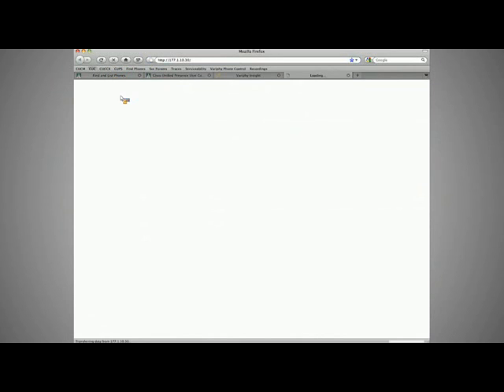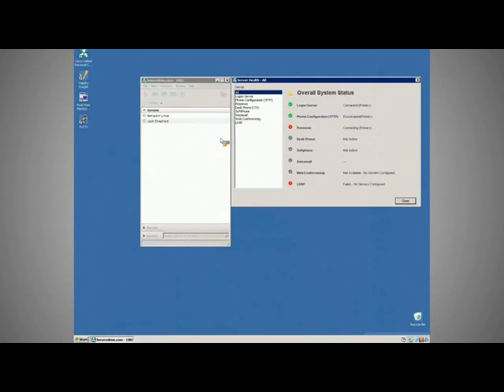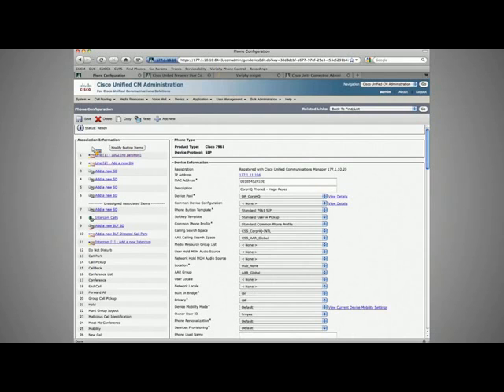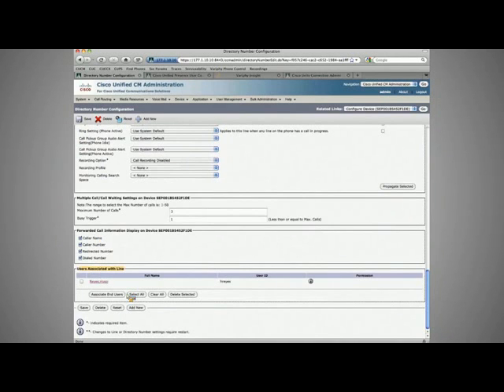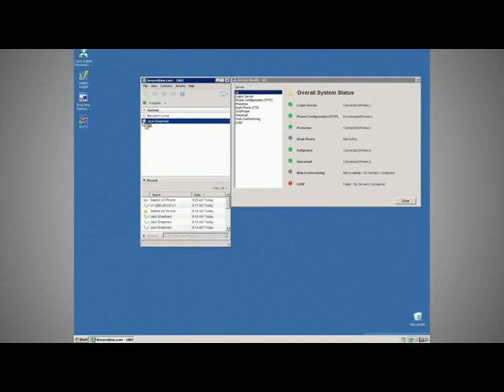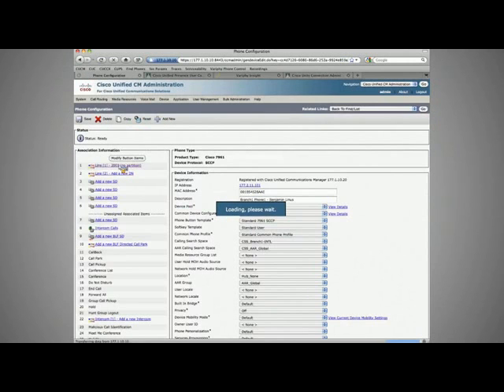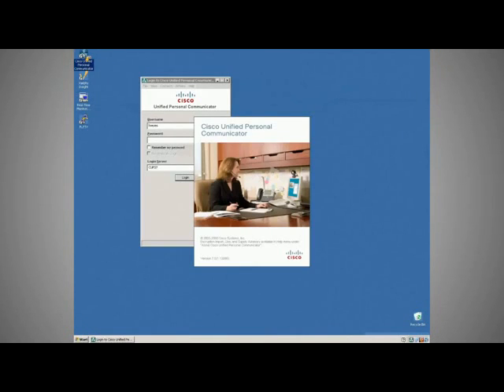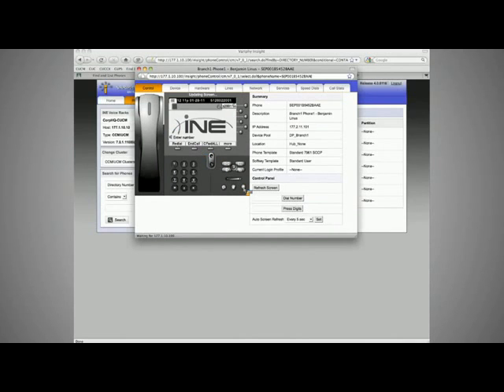Cisco Education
About the Cisco devices and Certifications